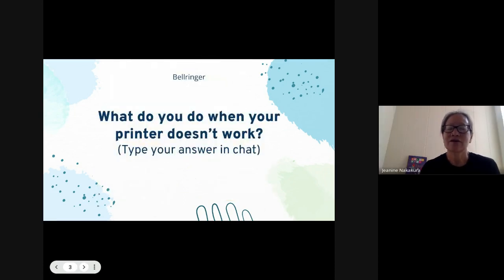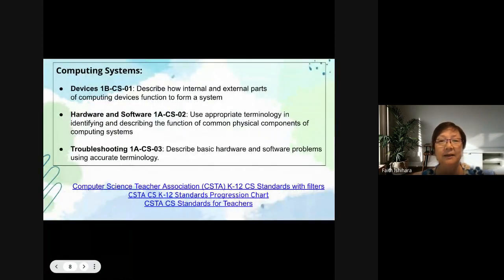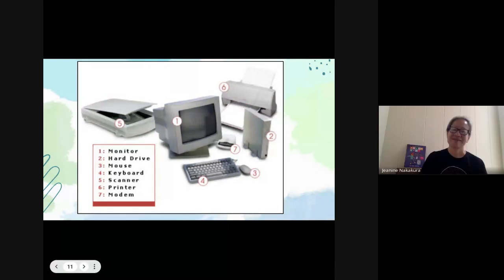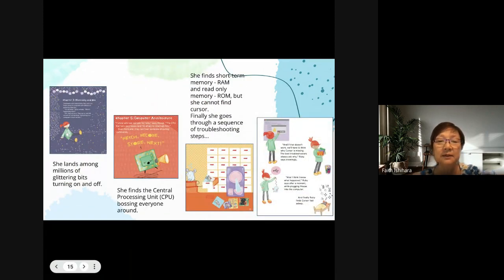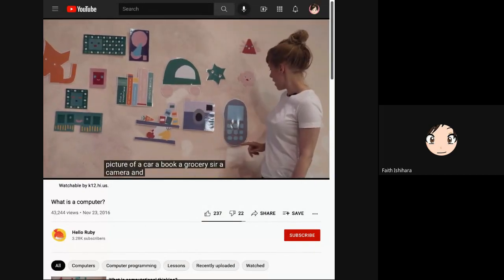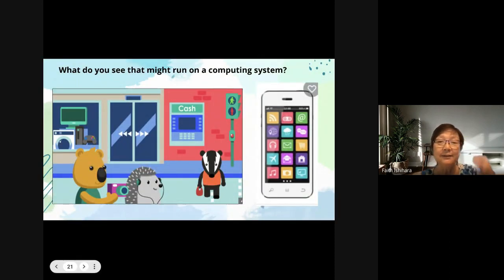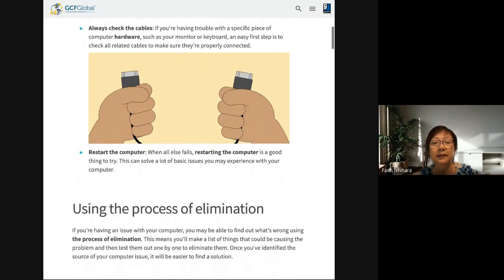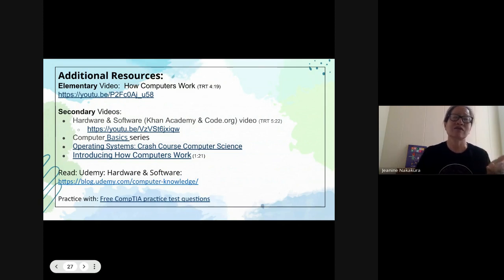CS Learning Event September 28, 2021 (morning session): Computing Systems